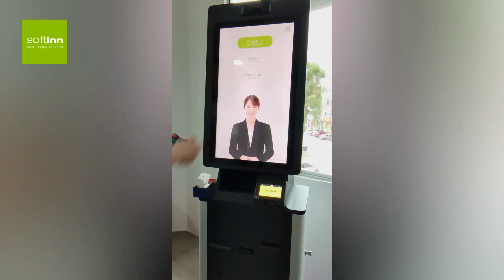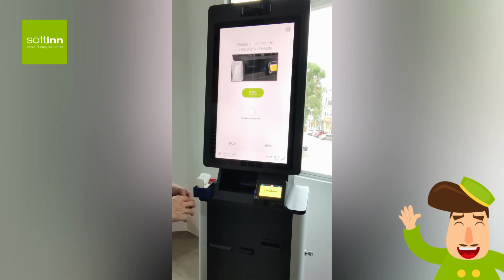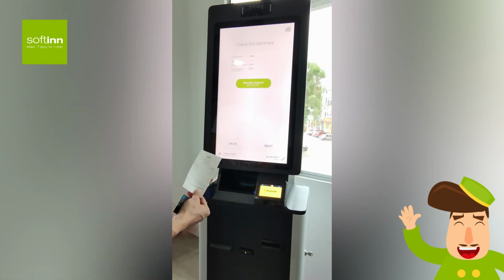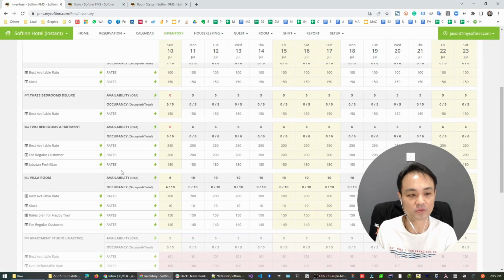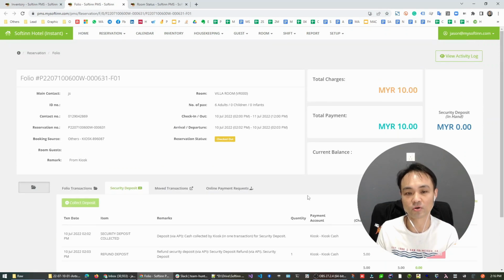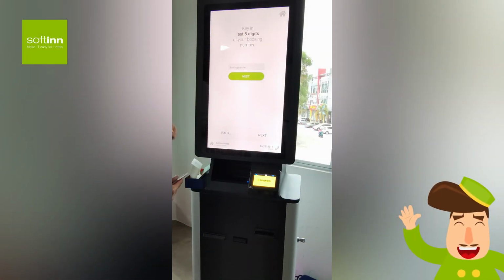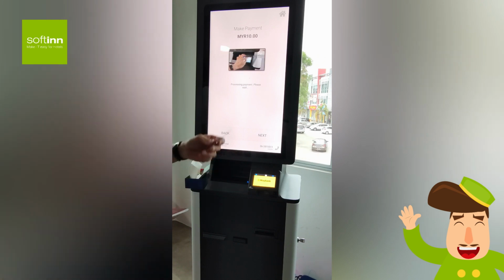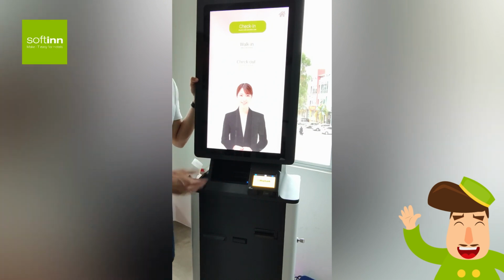Malaysia Hotel Kiosk System - Softinn Kiosk. Self-service Guest Check-in for Hotel Guest.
In this video, JeeShen demonstrates how a guest book a hotel room using the kiosk and perform a check out using the kiosk without going through the hotel counter.

On top of that, JeeShen shows how the hotel manages the rates selling on the kiosk and how the housekeeper got notified of a guest check-out.

Check out the hotel guest reviews recorded on Agoda, booking.com that mentioned their experience using the kiosks.

Softinn Hotel Kiosk (a.k.a Softinn FATboy)
1. Collect cash payments, credit card payments and e-wallet payments.
2. Collect and refund the security deposit.
3. Integrate with the hotel PMS.
4. It works with different kiosk hardware. So, you may choose to buy from a different supplier or import it yourself.
5. All transactions are recorded automatically.
6. Stable system. Regular and quick update.

Introduction: (0:00)
Walk-in reservation: (0:20)
Scan passport and IC: (0:42)
Make payment: (0:54)
Collect room key: (1:24)
Check out a hotel room: (1:27)
How does the hotel manage the price and track reservations: (2:08)
Check-in a booking made on Agoda: (4:31)
Why Softinn Hotel Kiosk: (5:45)